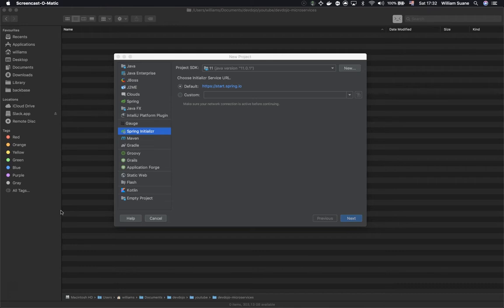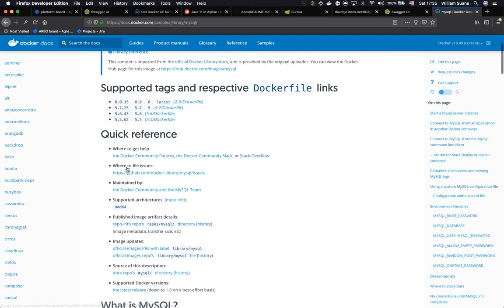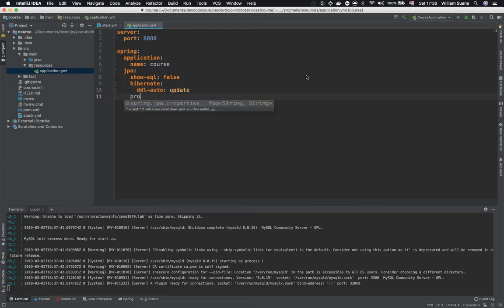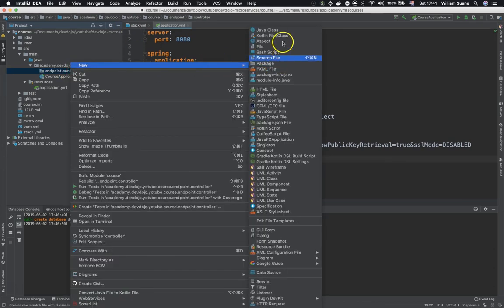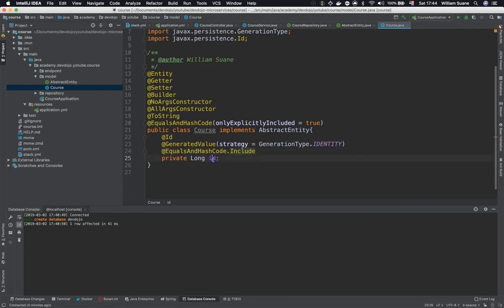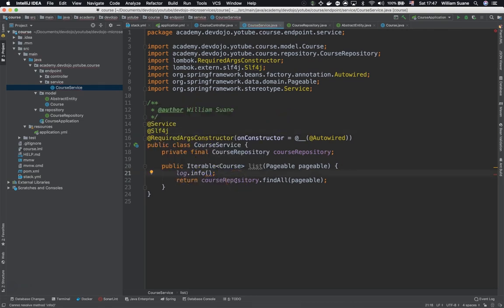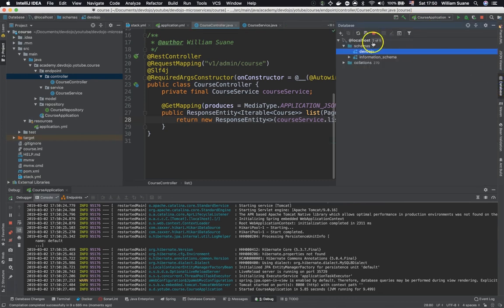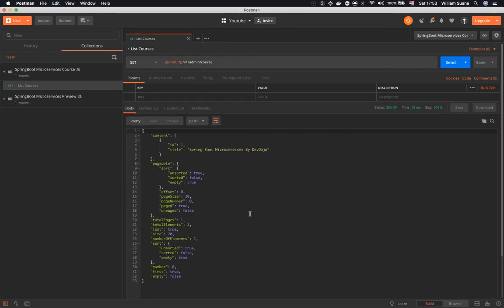Spring Boot Microservices 01 - Initial Setup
Spring Boot Microservices - Initial setup

Hey everyone, this video was voiced over in English from the original version by a non-profession guy (me) while listening to the original version (this is more difficult than I thought. So, if something is not clear let me know.